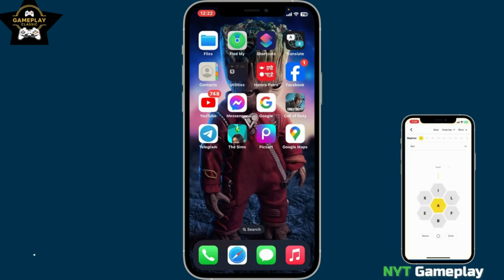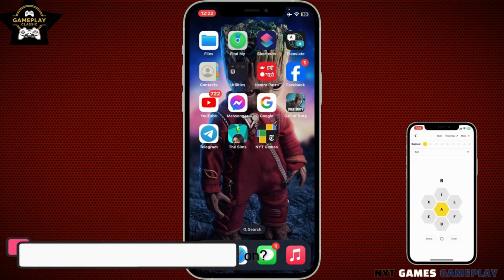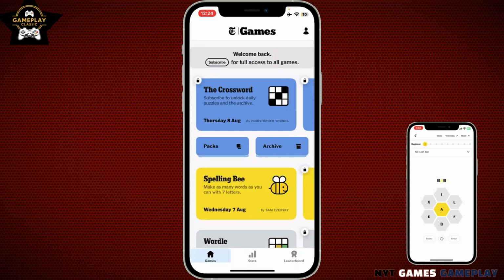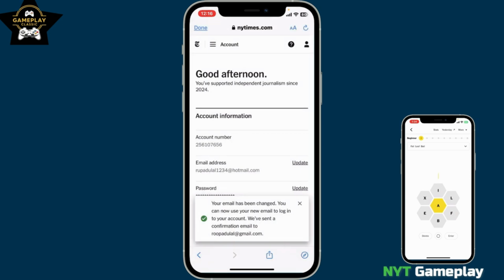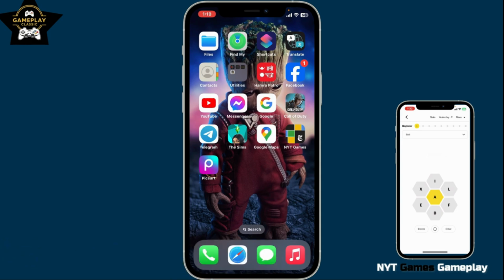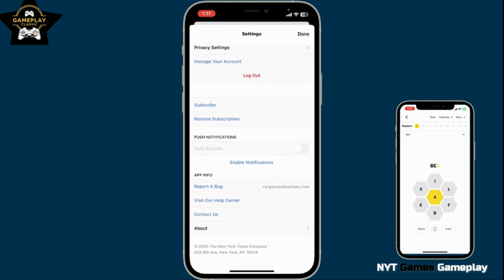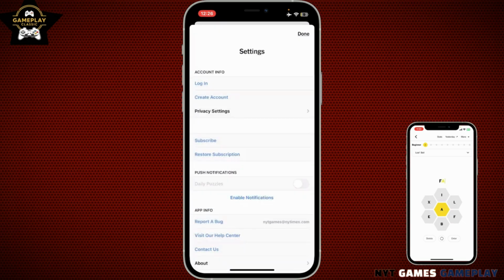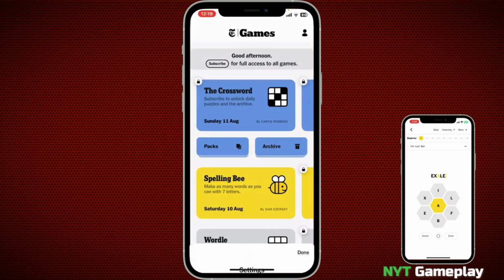Beginner's Guide to NYT Games: How to Get Started with NYT Games 2024?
In this video, we'll show you how to get started with NYT Games, the popular collection of brain-teasing puzzles and games from The New York Times. Whether you're a puzzle enthusiast or just looking for a fun way to pass the time, this guide is perfect for beginners!

Join us as we dive into the world of NYT Games and unlock the secrets to becoming a puzzle master!